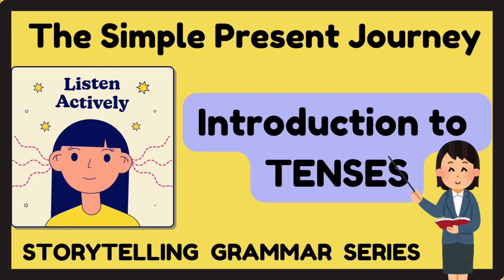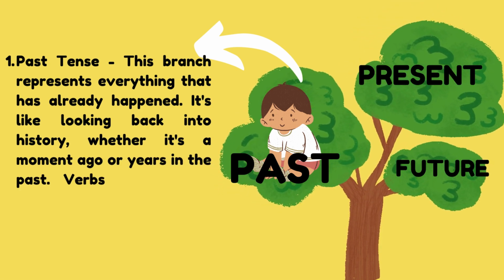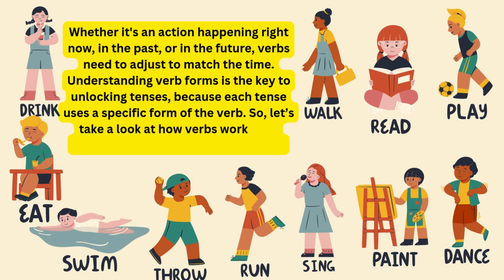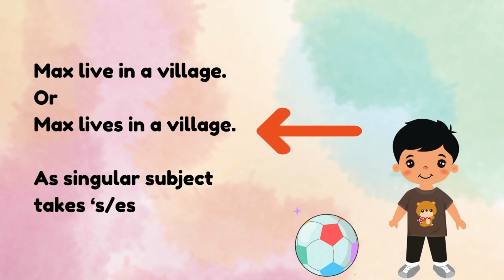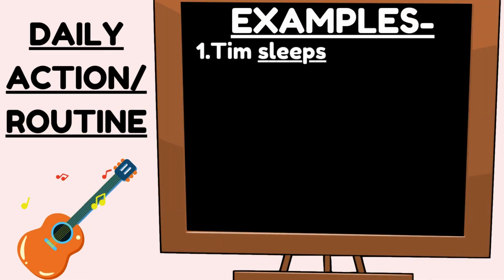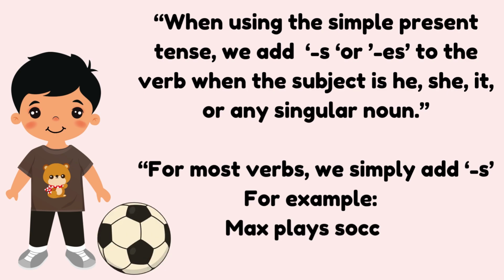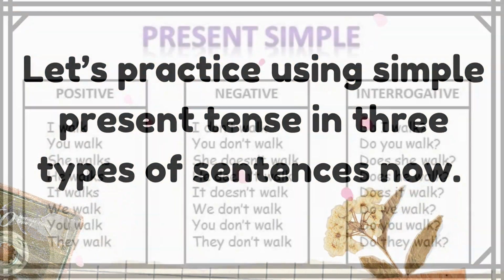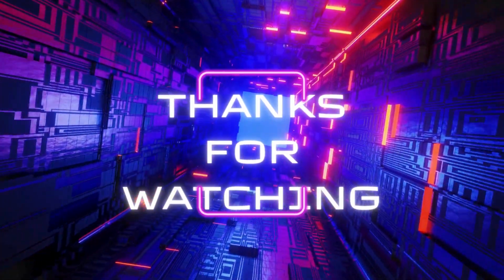SIMPLE PRESENT TENSE |Storytelling Grammar Series |Episode -1 presentsimple | English Tenses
Present tense in English grammar
Simple Present Tense Practice | English Conversation Practice | Learn English

why reading is important what are the benefits of reading
how to improve listening skills in english for students